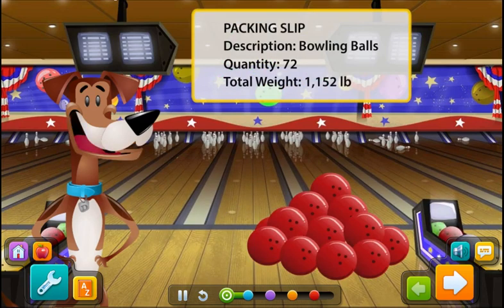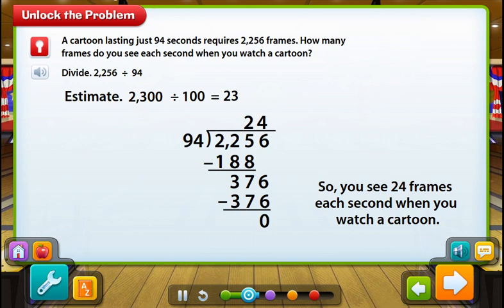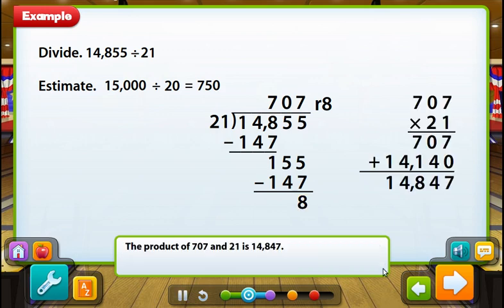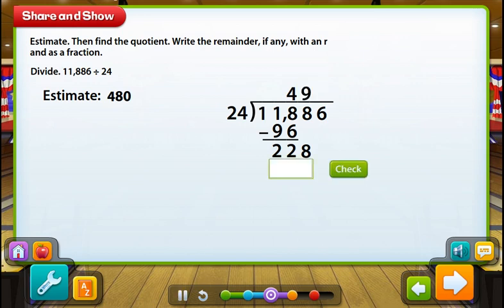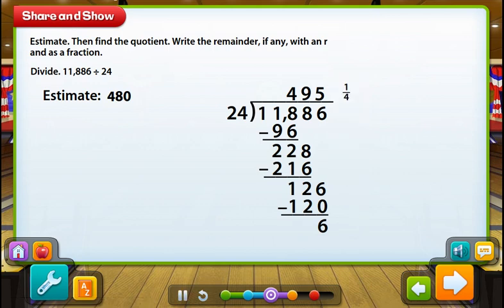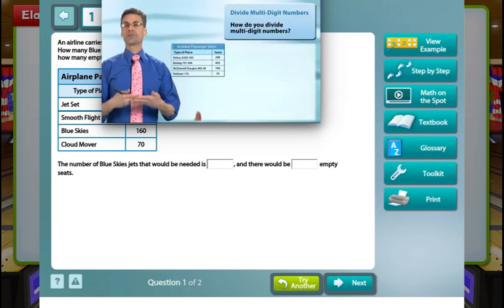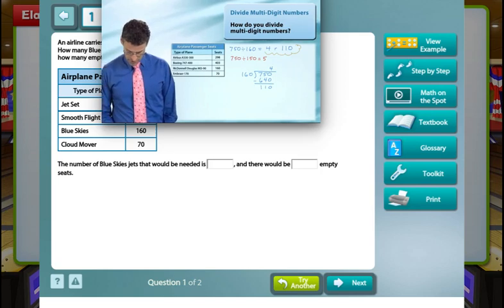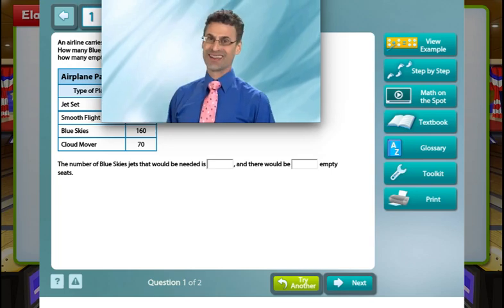Cambridge O-Level Maths Interactive Lesson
A typical starting O-levels Maths lesson.